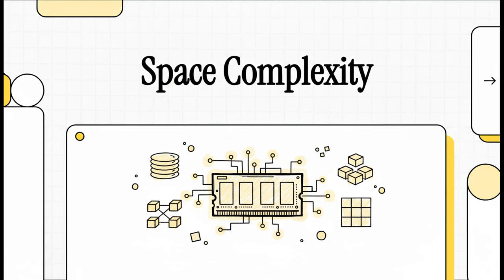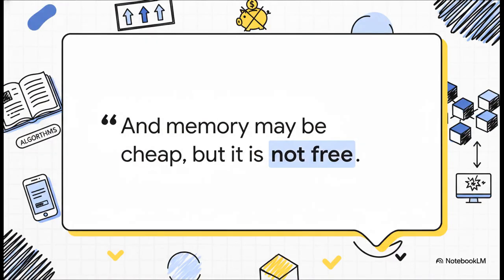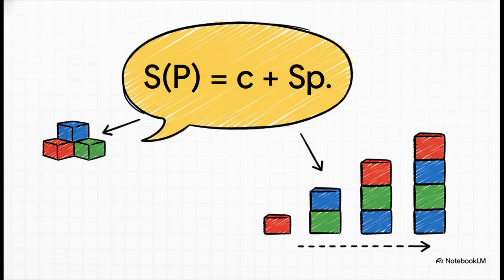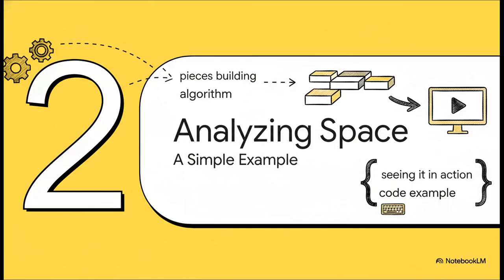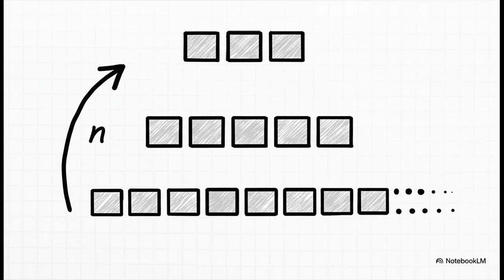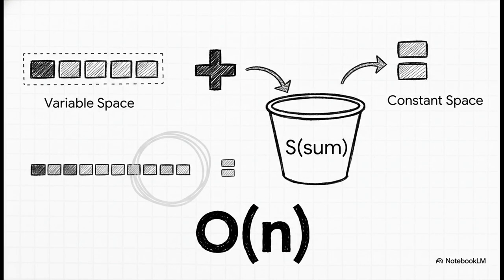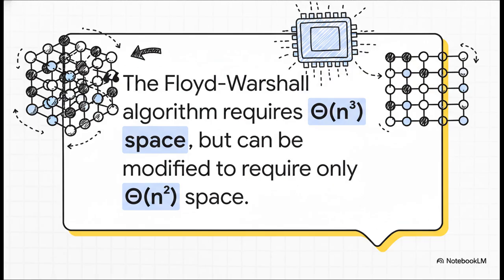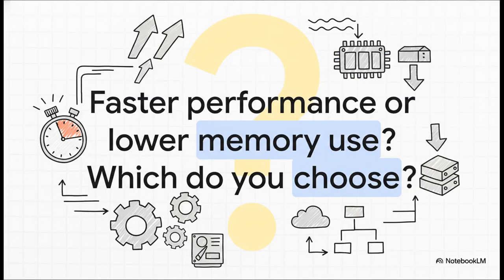Space Complexity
In this video, we explain Space Complexity, which measures the amount of memory an algorithm requires during execution.
You’ll learn how to analyze space usage, understand auxiliary space, and see why memory efficiency is as important as time efficiency in algorithm design.

📌 Note: This video is created with the help of AI tools to present the concept clearly and in a structured, student-friendly manner.